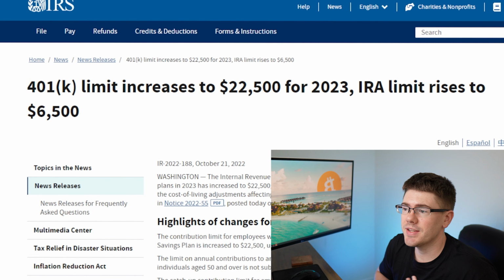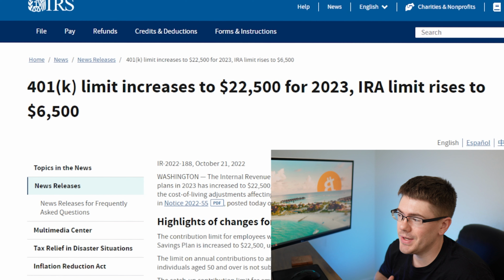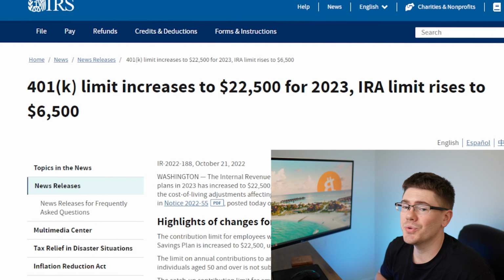New IRS Limits for 401k and IRA: Maximize Your Retirement Savings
In this video, I share some exciting news from the IRS about the increase in 401K and IRA limits for 2023. With a 2500 dollar increase in both accounts, it's a great opportunity to boost your retirement savings and combat inflation. I also provide tips on how to plan and budget for the extra monthly contributions to maximize your accounts. Whether you're looking to achieve financial independence and retire early, or just want more freedom in your current job, this video has valuable information for you.

Buy your hardware wallet here so you never lose your crypto on an exchange like Celsius, Voyager, or Vauld ever again.